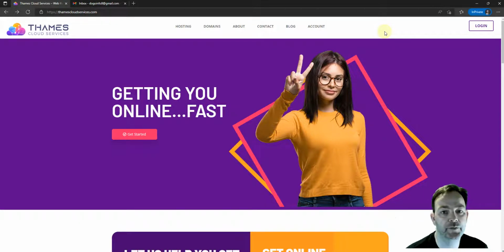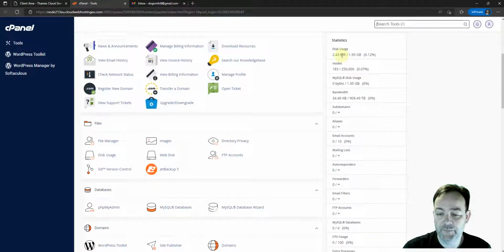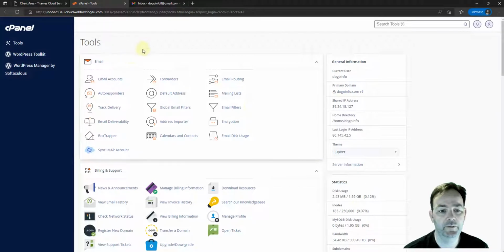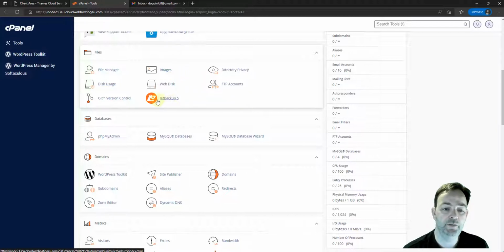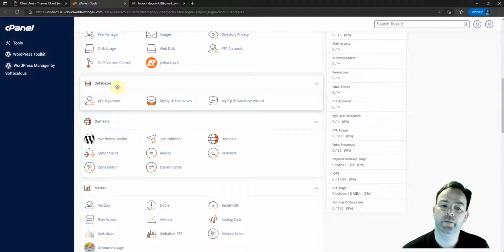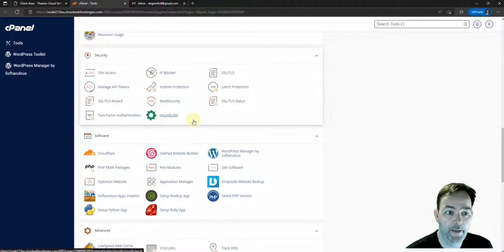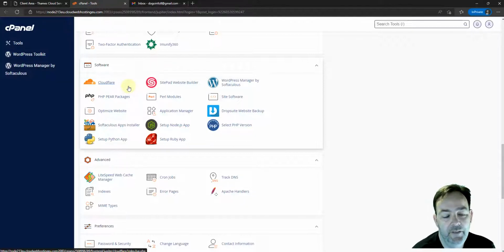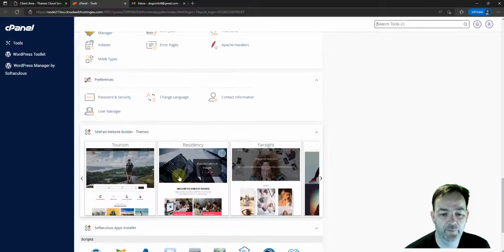Web Hosting (brief) cPanel Overview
I do a quick overview of your Web Hosting cPanel (control panel) here at Thames Cloud Services. If there is anything, in particular, you want me to make a video about, please let me know!
Interested in UK Web Hosting?
Get in touch and let me know your requirements
Existing client contact/support:
- Raise a support ticket via your client area